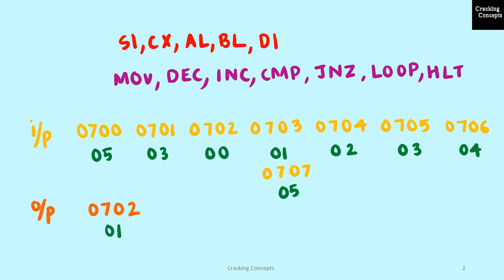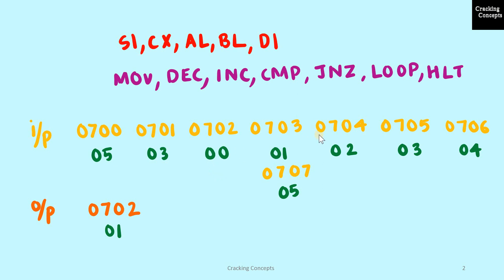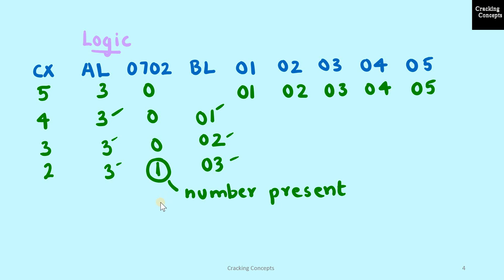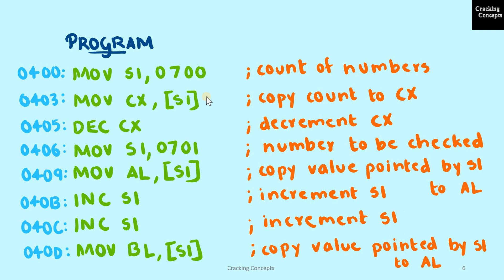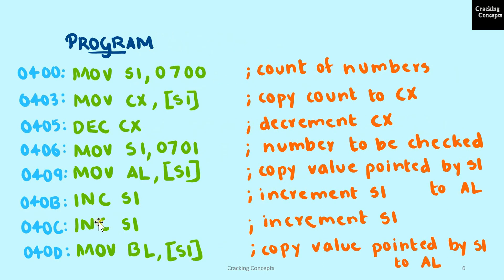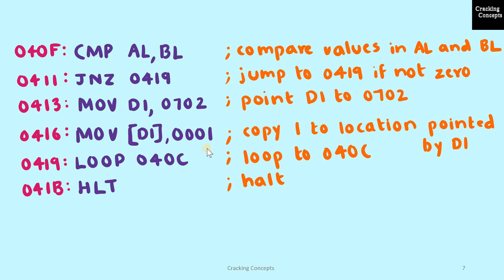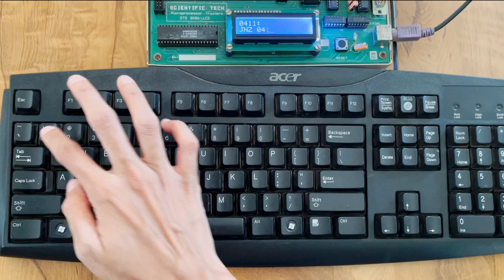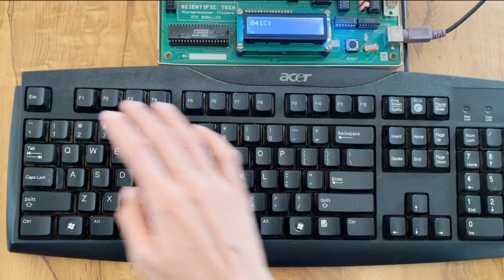MP LAB 12. Check If A Number Is Present Or Not Using 8086 Trainer Kit - Solved Example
Class on Checking If A Number Is Present Or Not Using 8086 Trainer Kit

0:00        Logic
3:34        Program
6:41        Demo